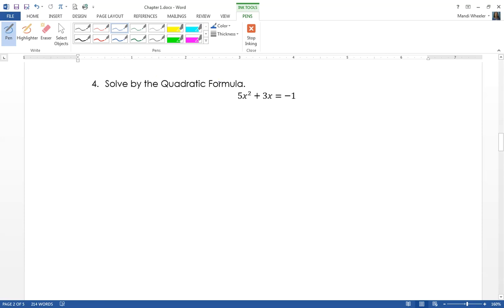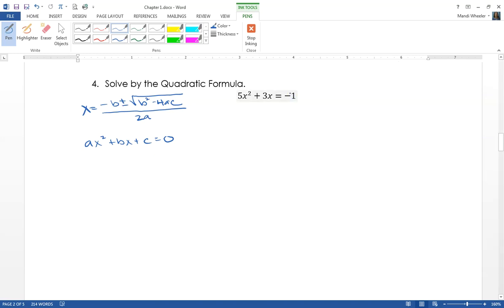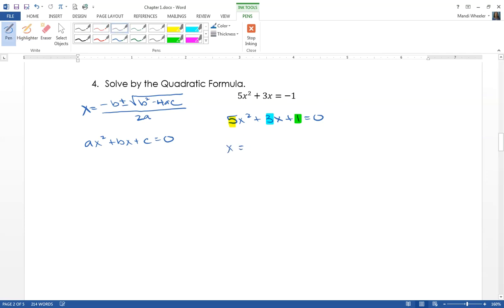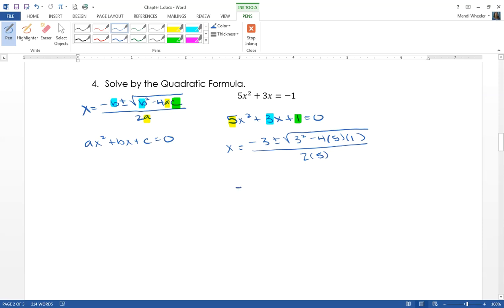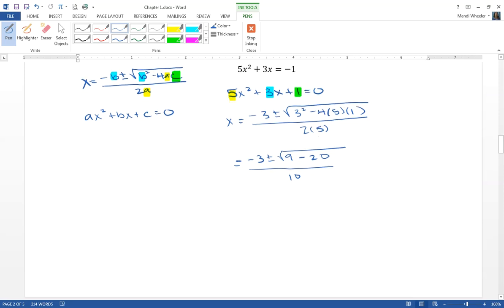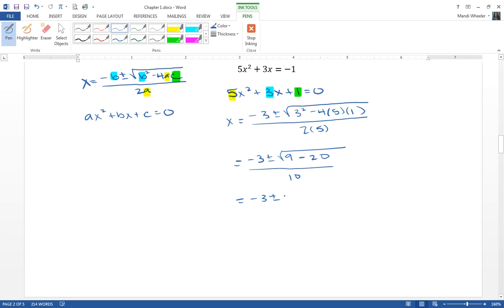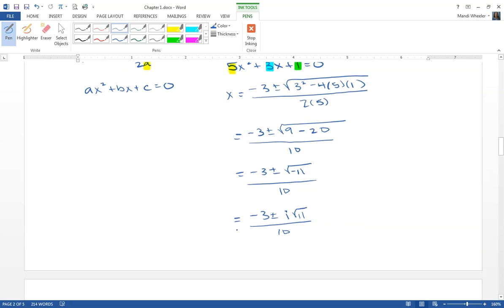More examples of solving quadratic equations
Examples of quadratic formula and quadratic word problems/applications